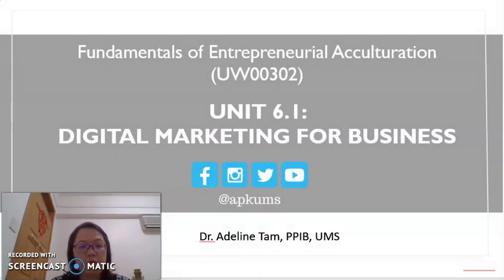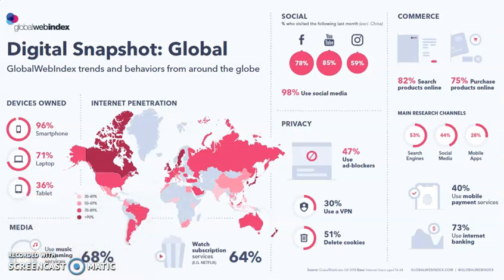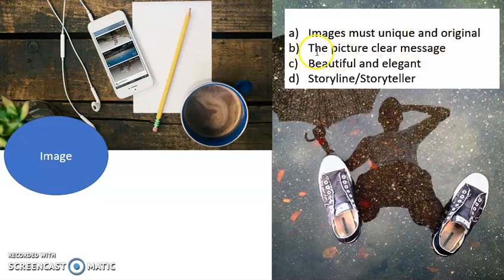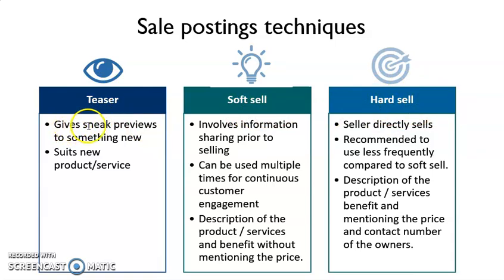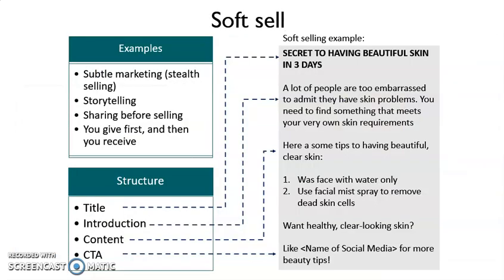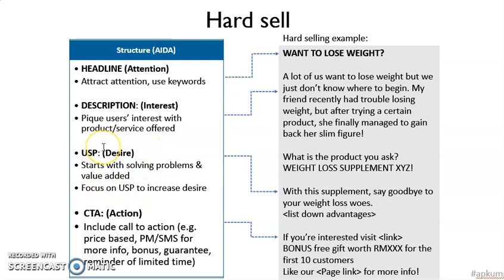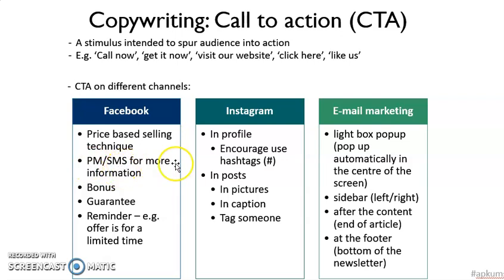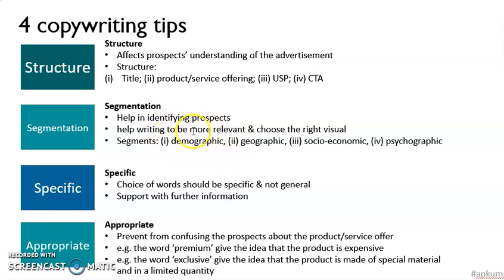Unit 6.1 Digital marketing 1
This video consisted of APK course week 6 lecture.  There are 4 videos explain digital marketing.
This video explain two important digital marketing techniques.